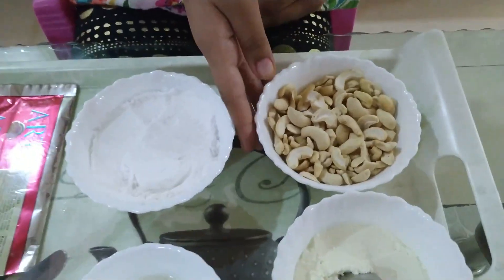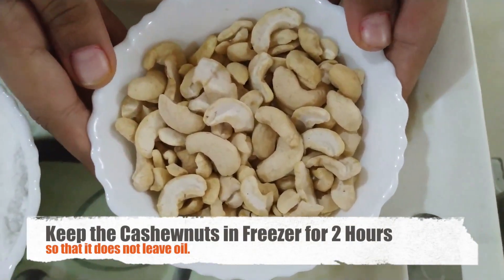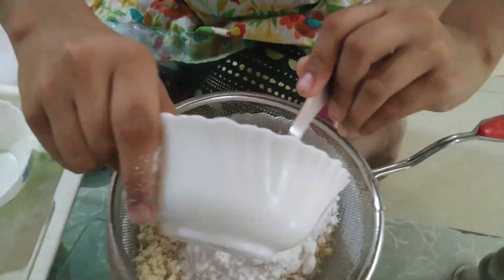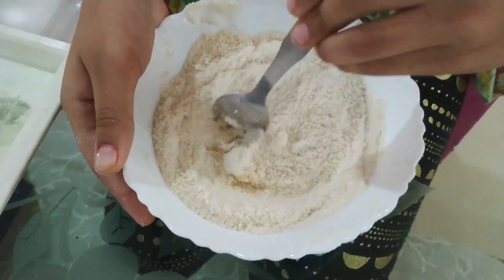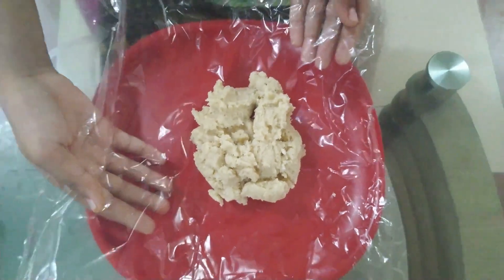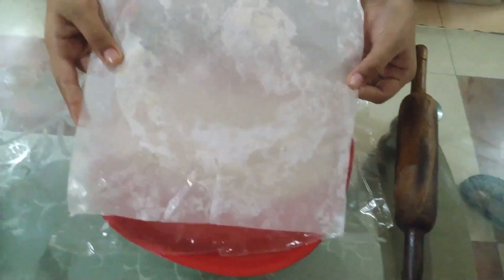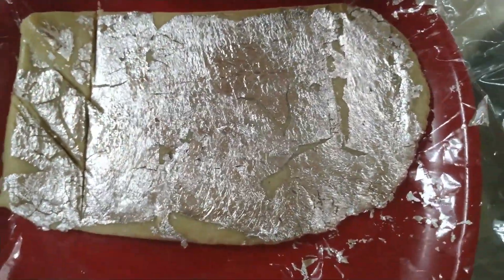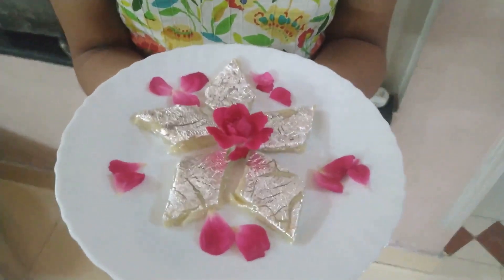Kaju Barfi | Home made | Raksha Bandhan Special | Pratiksha Srivastava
Happy Raksha Bandhan To All..
Raksha Bandhan is around the corner but during this pandemic it is unsafe to go out and buy sweets which is an essential part of the festival, so here is to make everyone's loved Kaju ki Barfi at home.
So make this Kaju Barfi at your home and do share the recipe with your loved ones.

Do watch, 4 Types of Home made Rakhi.